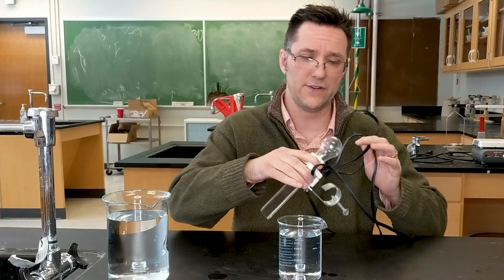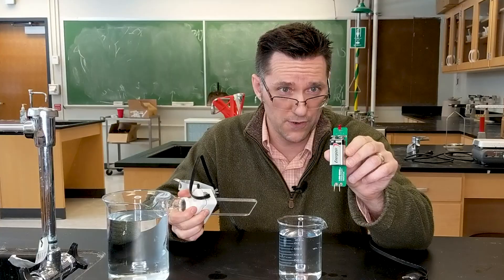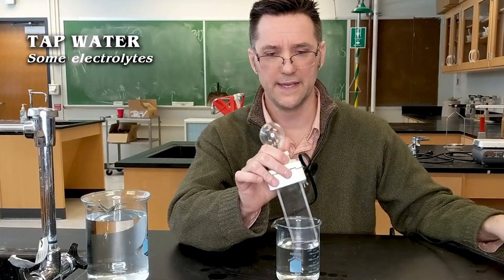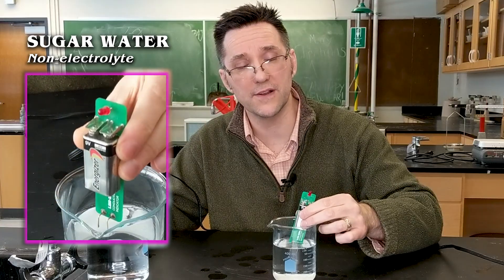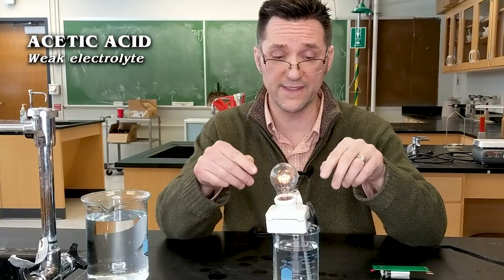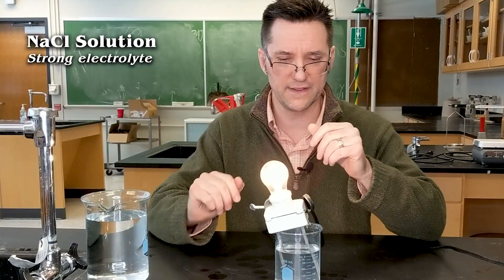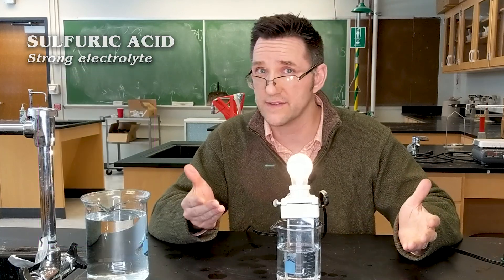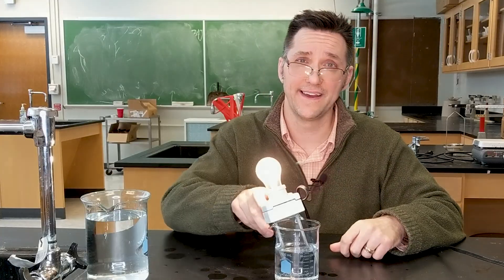Why Does The Bulb Light Up?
Can you guess what happens when different electrolytes meet electricity? (Spoiler: I don't electrocute myself!)